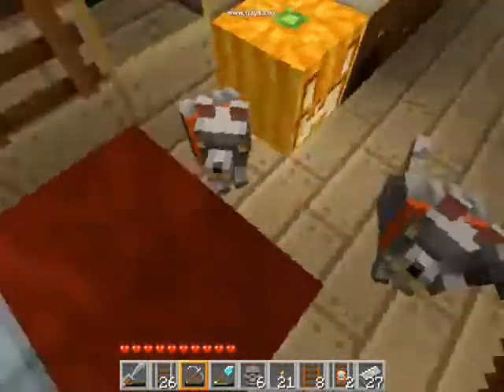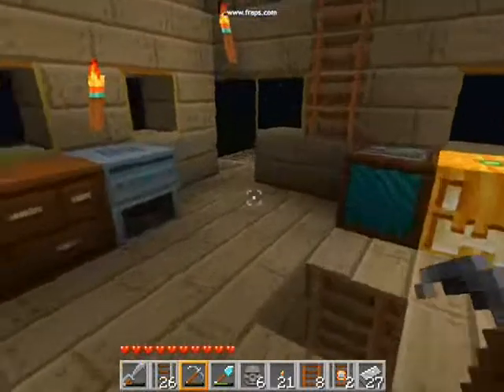minecraft around my world